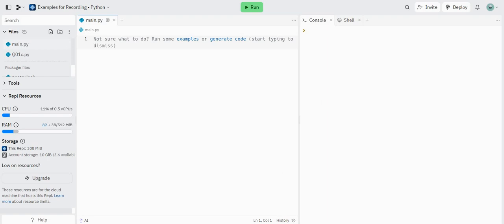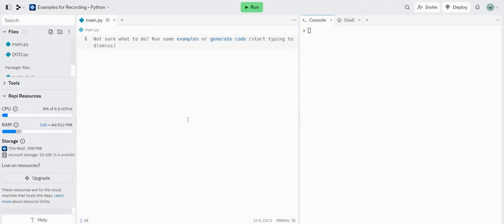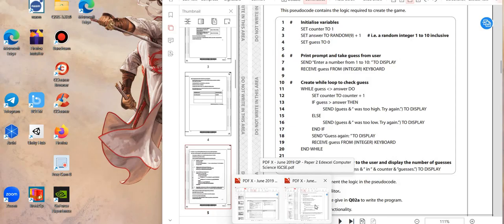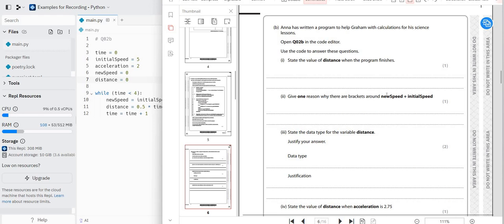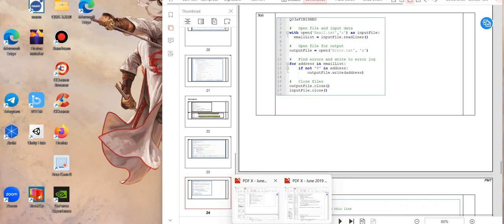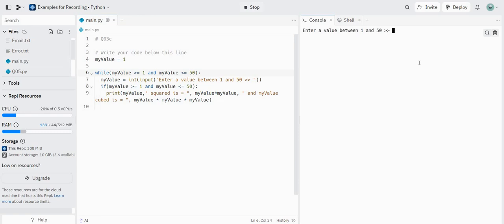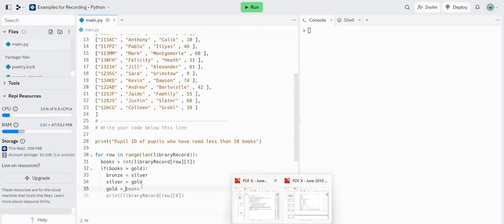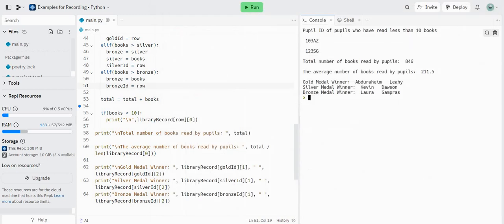Edexcel iGCSE Computer Science Paper 2 2019 Whole Paper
In this video I walk through the whole of the paper 2 practical paper from May 2019.

In this video I cover problem solving and correcting errors in Python programs.